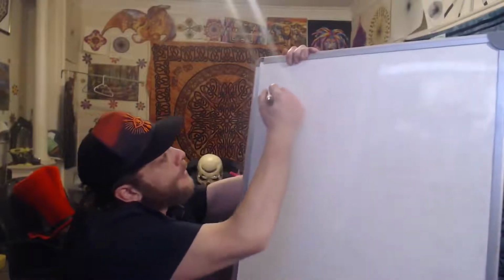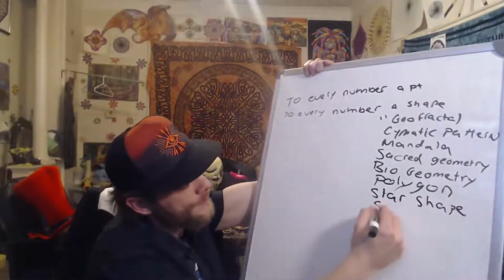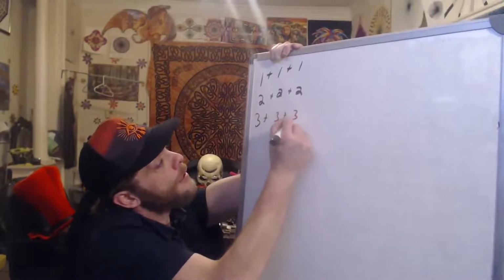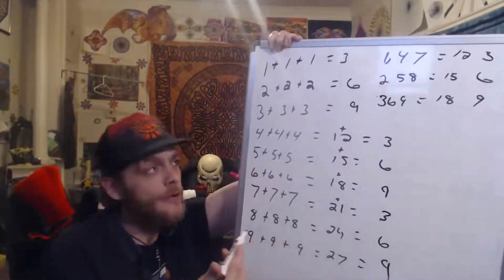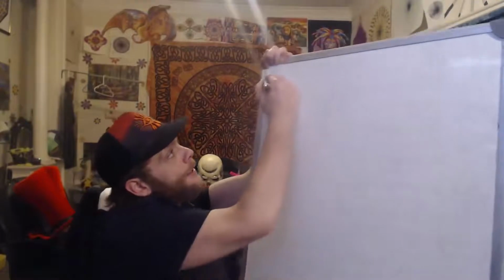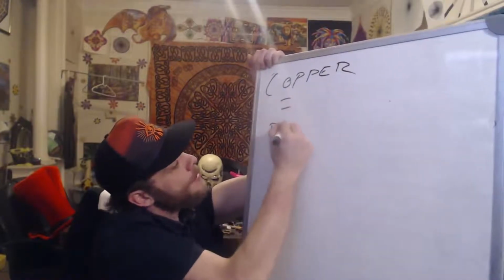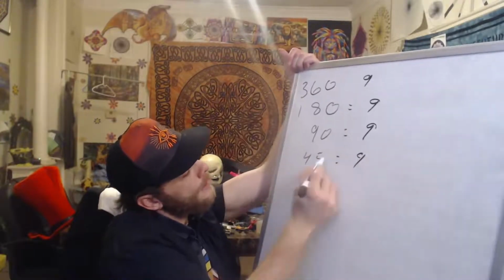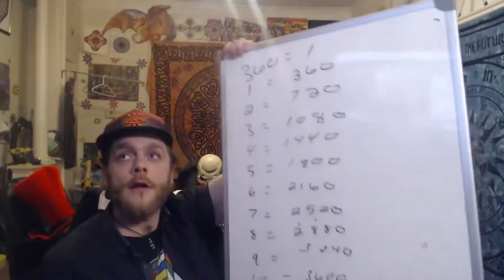THE 9 phactor ,,,,, reload